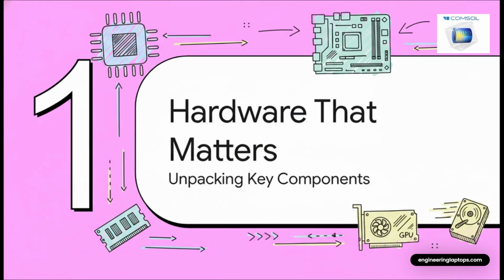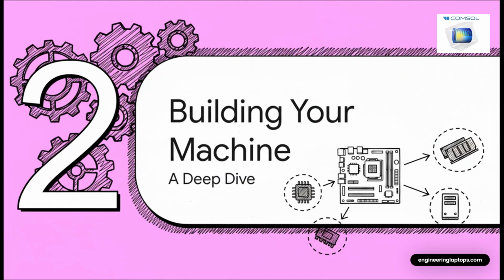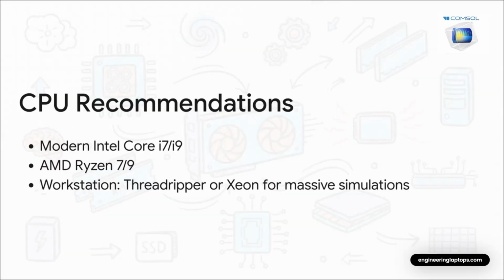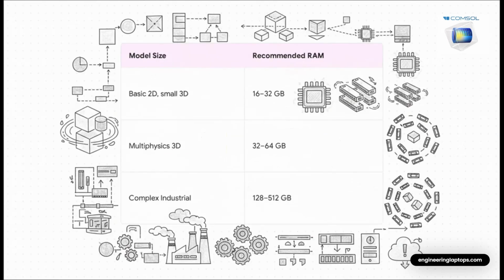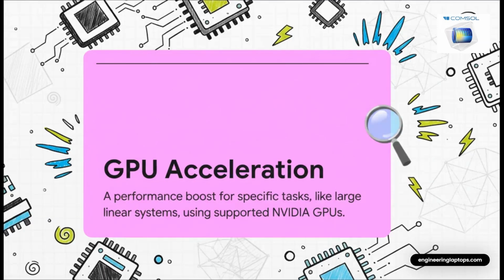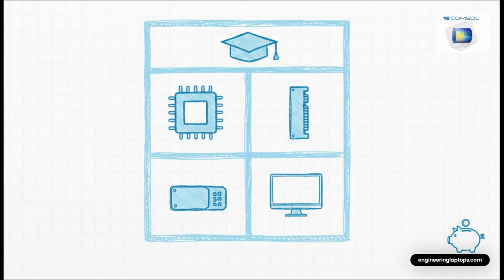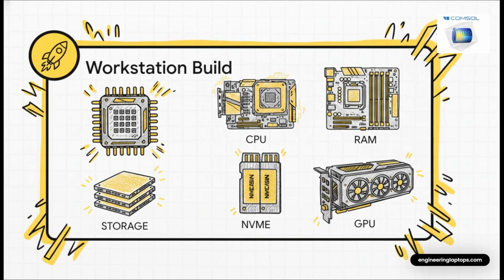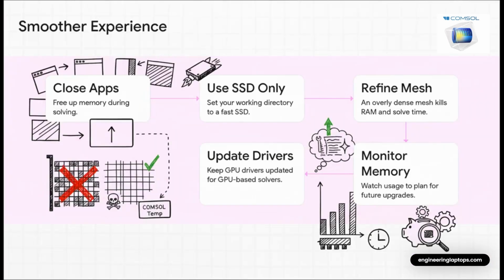COMSOL System Requirements (2026)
What kind of laptop are you looking for? Let's discuss in the comments.